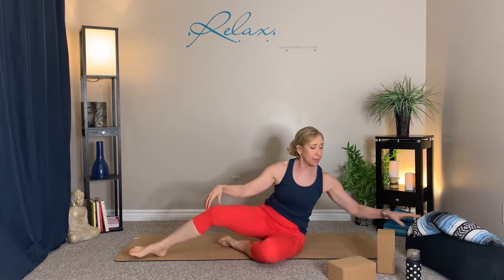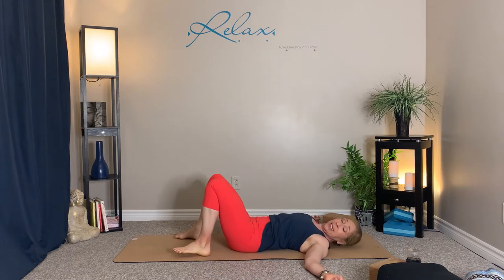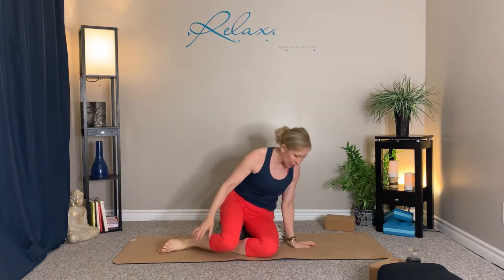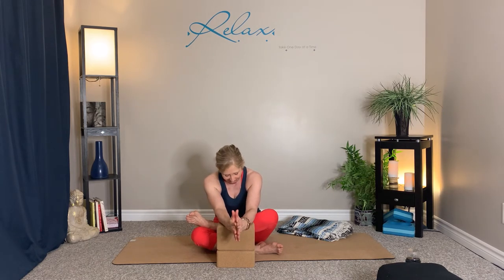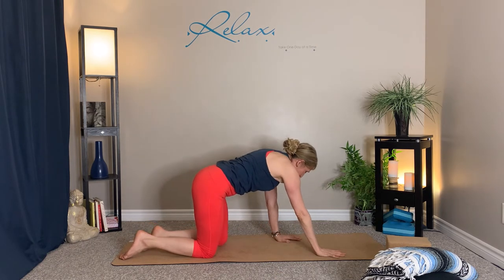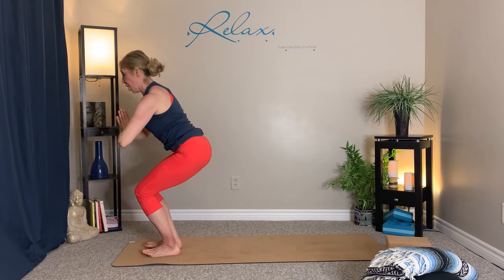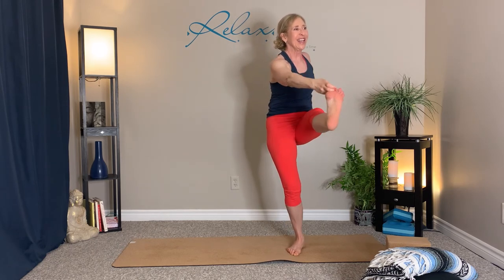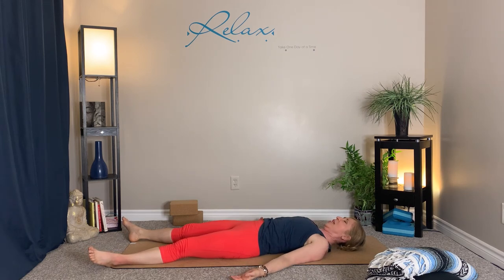1 HOUR YIN AND YANG YOGA PRACTICE | Fiery Flow and Relaxing Yin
Yin and Yang Yoga Practice at Home

Improve your flexibility with this particular practice! This practice is a blend of two types of yoga the Yang portion flows by linking the breath and movement in a fairly vigorous manner while the Yin portion features only a few targeted poses that are held in stillness for a period of 3 to 5 minutes. The Yang portion creates warmth in the body increases blood flow throughout the body, whereas the Yin component targets the connective tissue and joints. A beautiful complimentary practice that is sure to leave you feeling loose, more open and relaxed.
Thank you for choosing Bendnstretch with Sue as you continue on your journey to wellness. I sincerely hope that you enjoy your experience with me as today I lead you into a Yin Yang yoga practice. This particular session is one I recently did “live” via zoom with my students. Don’t forget to give me a thumbs up if you liked it, share it with your friends and hit that subscribe button with the notification bell so you’ll know when I upload new content and you can check it out and check me out in the next video.
Namaste.

Watch these next to keep your maximize your strength, flexibility, body awareness and tone:

Amazon Links
Amazon Canada:
- Gaim yoga mat
Amazon USA:
Gaim yoga mat